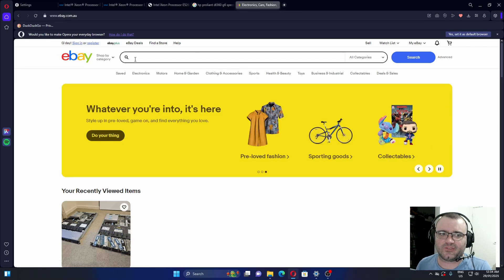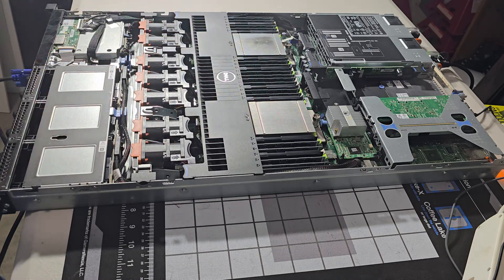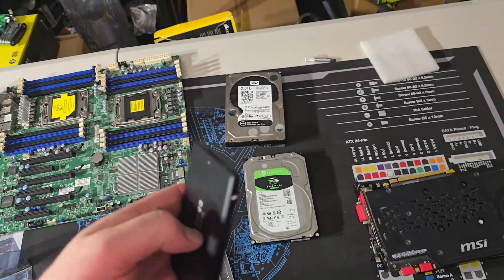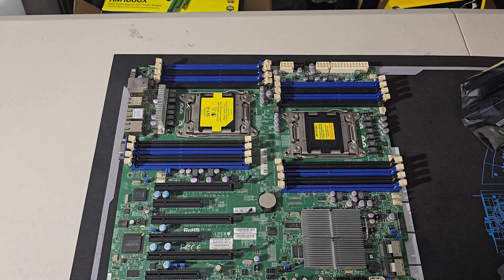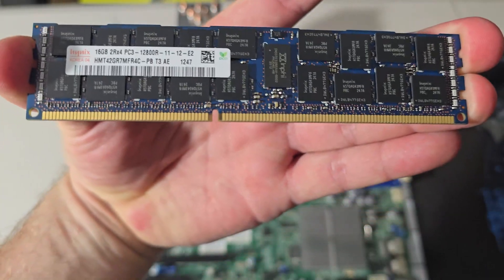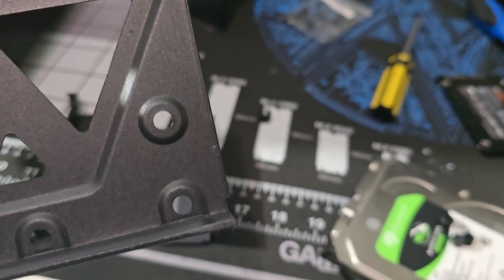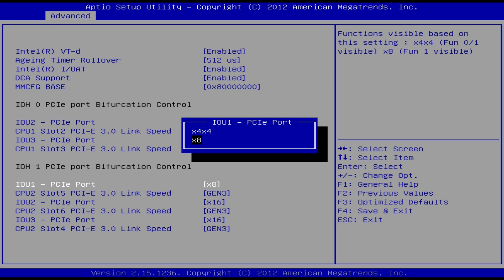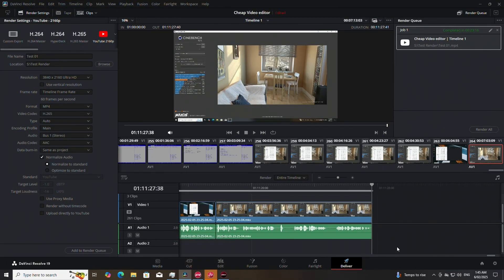Dual Xeon Server to Video editor E5-2687W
This Video was Uploaded to YouTube using the 1080 H265 With this very system.
In this video I attempted to refurbish a used sever into a video editor. It's fair to say it didn't go as expected.

Time Stamp

0:00 Introduction

0:15 shopping for parts

1:19 Brought Sever, Introducing the server

2:05 Turning on the Server, going through the spec

2:50 Start the journey going from server to editor (what part to keep and needs replacing.)

4:12 Pricing of parts, Ali-express as reference.

5:11 Building the Video editor.

6:36 I explain in detail the difference between Narrow ILM vs Square ILM- LGA 2011 Heat sinks
 (This is critical if you are to choose the correct CPU Cooler) Continue on with the build

7:20 Finished System

7:57 Basic airflow Motherboard and Case layout, cable management

8:34 Installing the Graphics Card (GPU)

9:32 First Powered on. Turning in Bios

10:41 Windows first look and Cinbench R23 run

11:11 After video editing, results

12:08 Gag wheel

Parts list

Dell PowerEdge R620 (the original server)

"New" Parts (replacement)

CPU: E5-2687W (running Daul CPU)

CPU COOLER: Narrow ILM LGA 2011

Motherboard: Supermicro X9DR3-F

DRAM: 16GB 1600MHz (*16 total DRAM 256GB)

As for case spec E-ATX is the motherboard size.